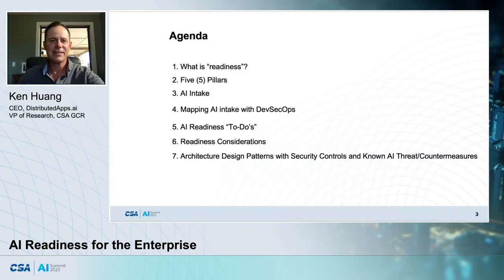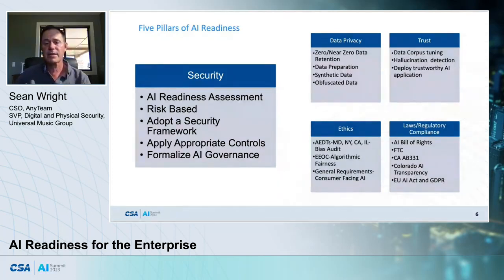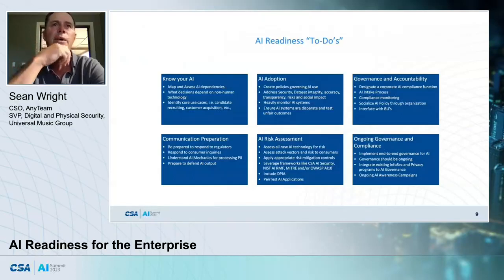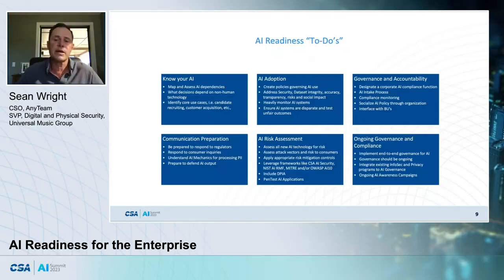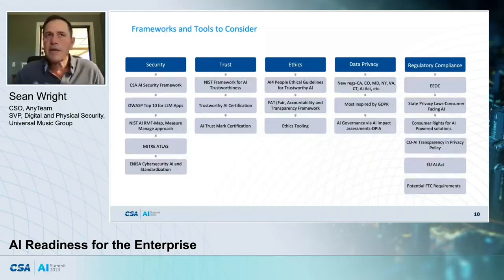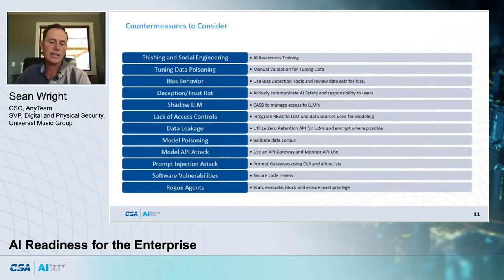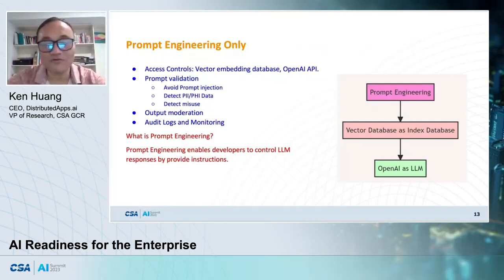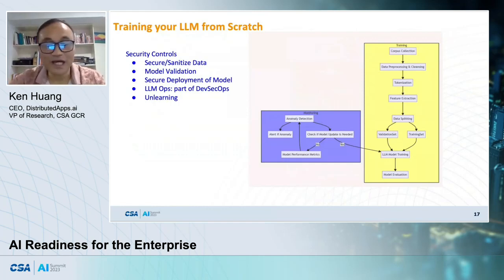AI Readiness Deployment Strategy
In this session, we will explore the essential aspects of AI readiness and discuss the necessary steps for successful AI solution deployment, focusing on security, trust, ethics, and compliance. Learn about the essential considerations, actionable steps, and effective countermeasures required to securely, ethically deploy AI solutions and comply with regulations.

Presented by: Sean Wright, Global SVP Digital and Physical Security, Universal Music Group